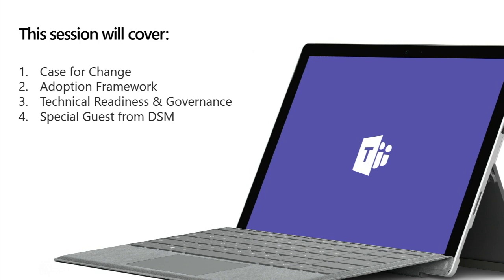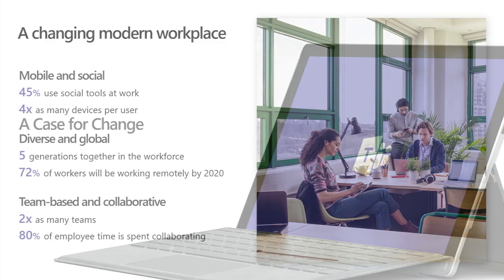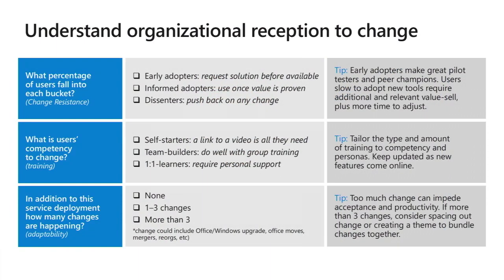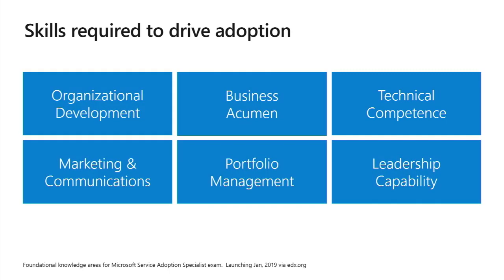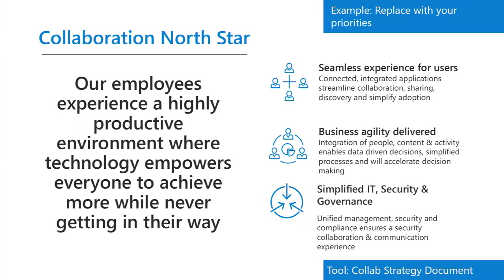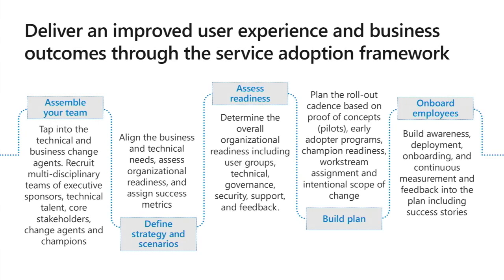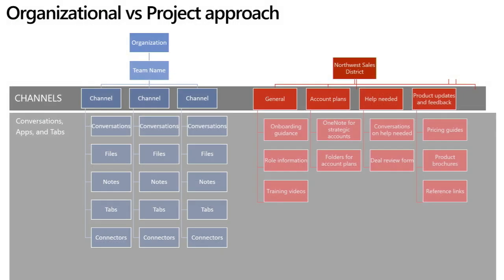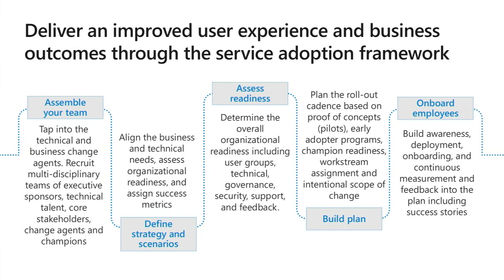How to Get Your Organization Using Microsoft Teams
Microsoft Teams is part of a larger strategy for transforming your business culture and empowering your users. This session focuses on how to successfully drive change within your organization with Teams. We will share our recommended adoption framework, best practices to implement champion and change management programs, and how to tie your change to valuable business outcomes. Join us to learn how to implement an effective user readiness and adoption strategy.